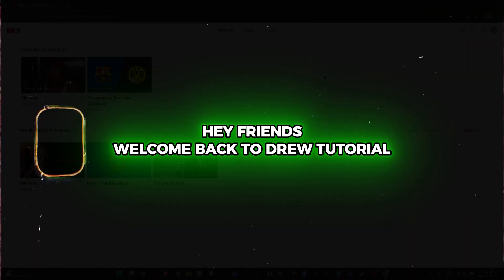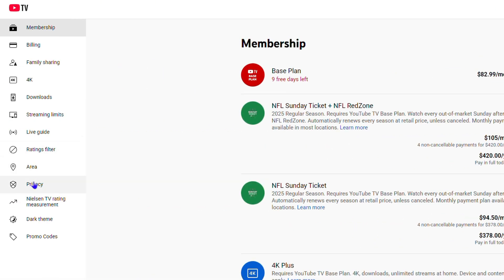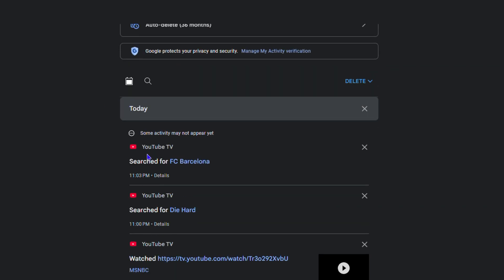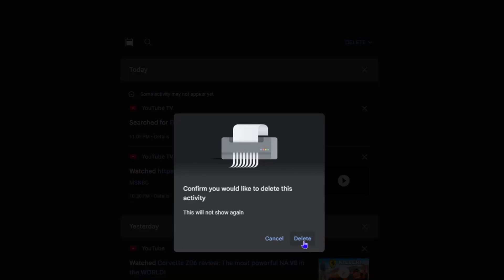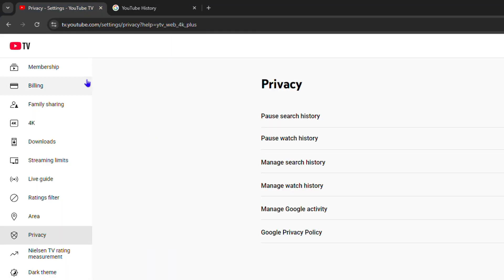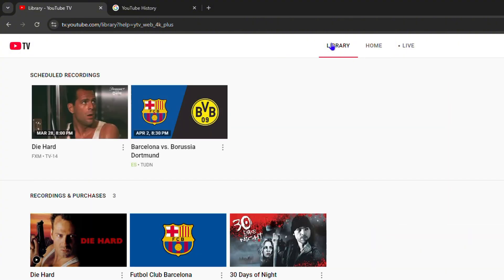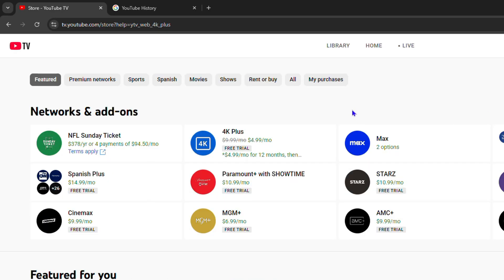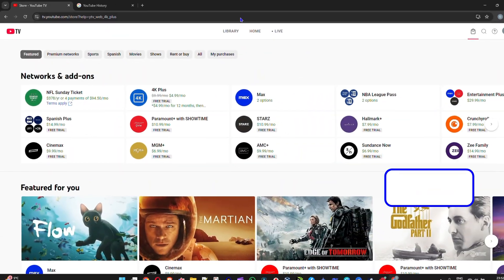How to DELETE YouTube TV Watch History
Want to keep your YouTube TV watch history private? In this video, we'll show you how to delete your YouTube TV watch history FOREVER! Whether you're trying to keep your viewing habits private or just want to start fresh, this tutorial will guide you through the process of permanently deleting your YouTube TV watch history. Follow along and take back control of your online privacy!